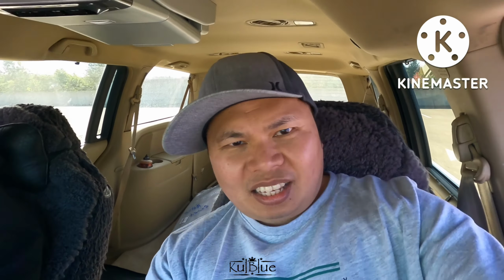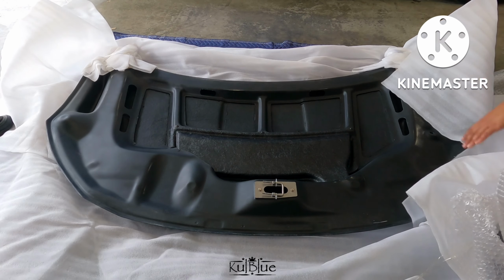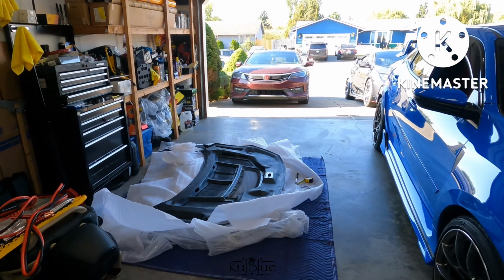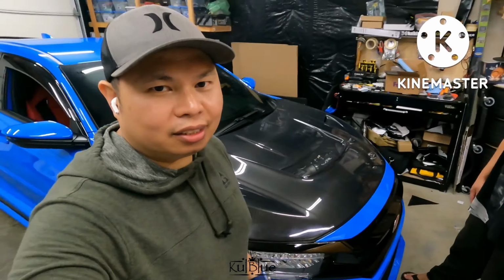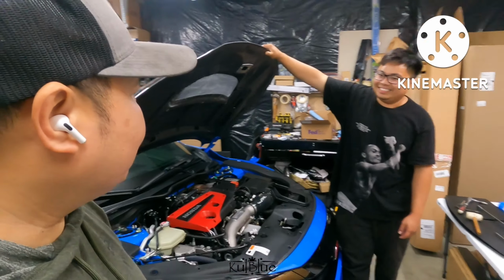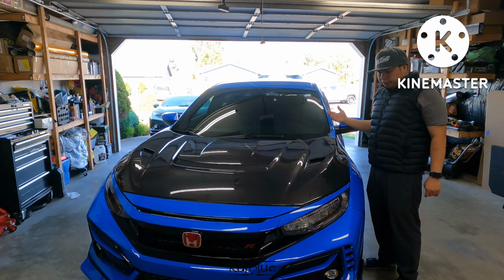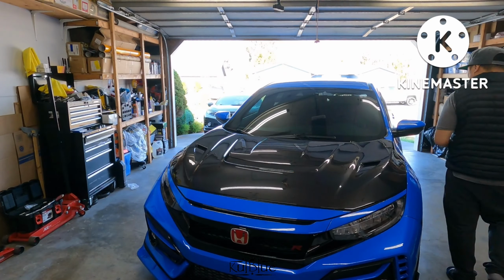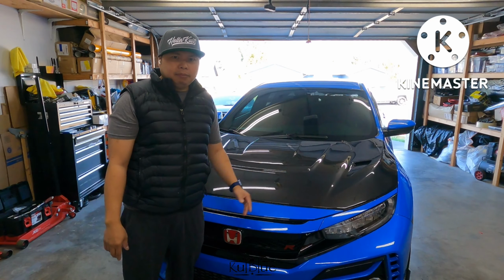Don’t Buy EPR VR Carbon Fiber Hood Civic Type R Until You Watch This…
Hello folks Finally I got the EPR VR Carbon Fiber Hood for my CTR 🫰🏻🫰🏻.. Thank you to Tristan and Kevin (Meka Garage ) if you folks need some parts of your car you can Contact Meka Garage 🤙🏻.. I’m glad I got this hood for CTR Quality on the carbon fiber really looks great and the fitment is on point just need to adjust the bracket and test it.. So far everything is great been driving the car without the hood pin. Some ppl telling me need the hood pin for safety and some ppl said you dont need it. I been confused lol which I’m gonna do lol I decided dont put the hood pin cuz i dont go race (excuses lol). If you want the hood pin go for it.. Still recommend for it for safety reasons. Its up to you 😉

Follow me 👉 @kulblue